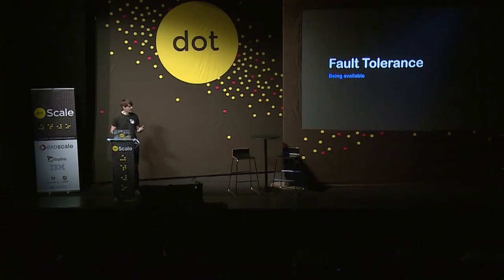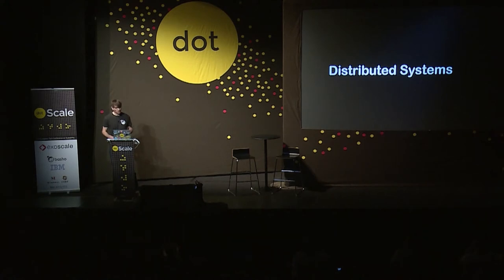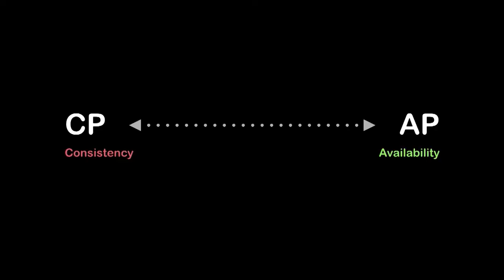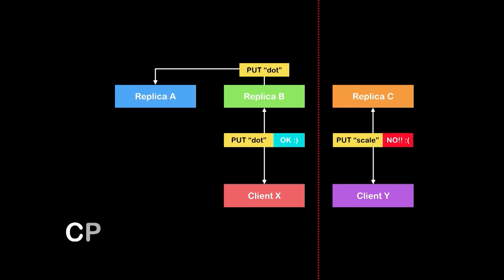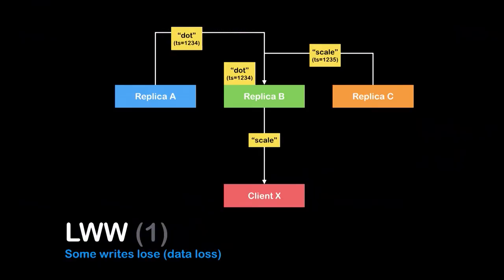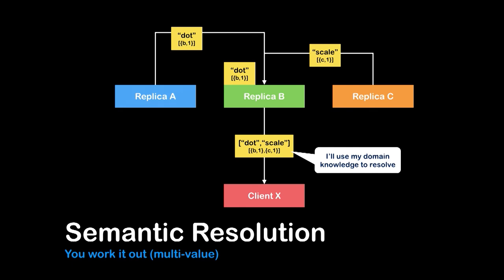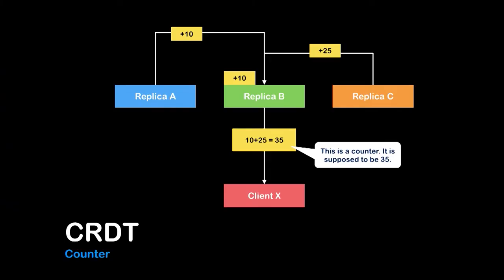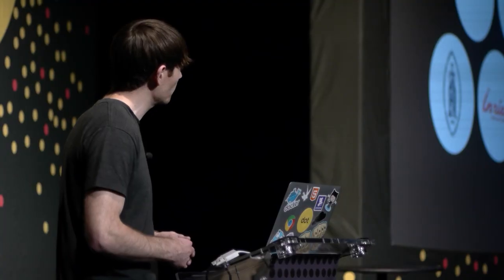dotScale 2015 - Dan Brown - Convergent Replicated Data Types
in Paris on June 8, 2015.